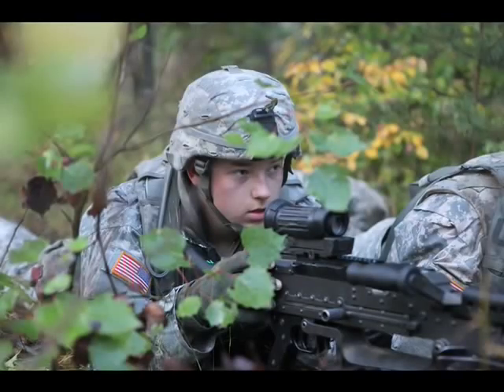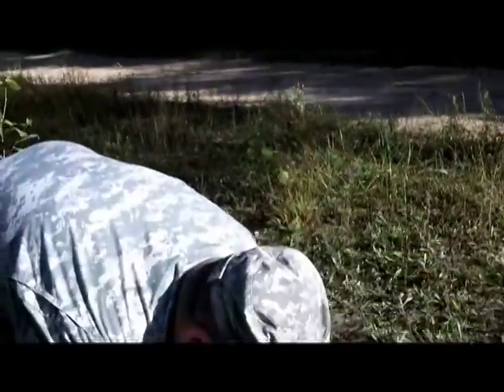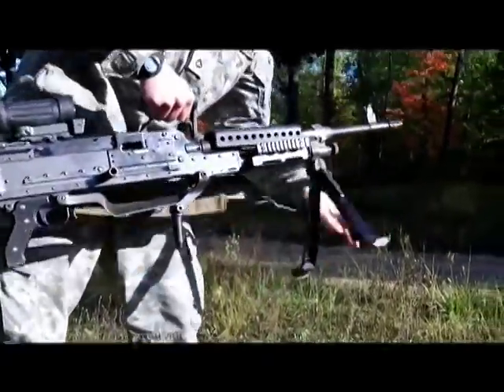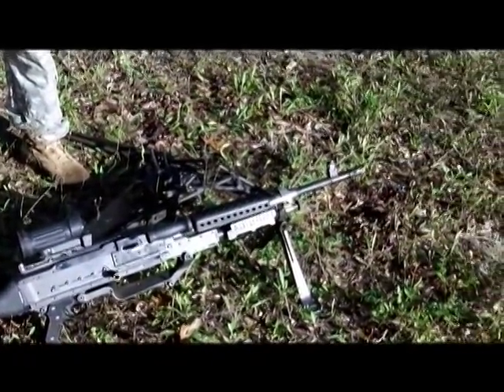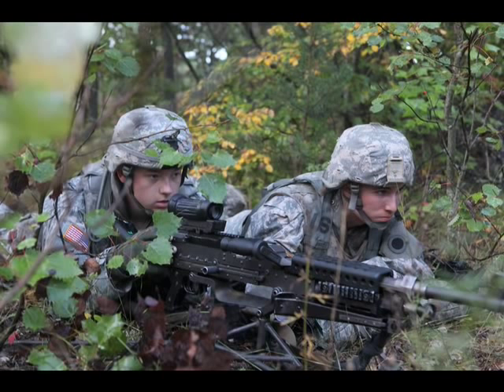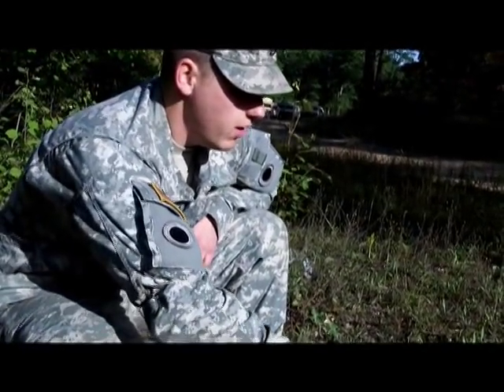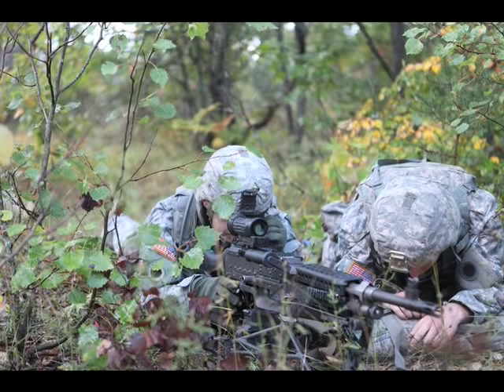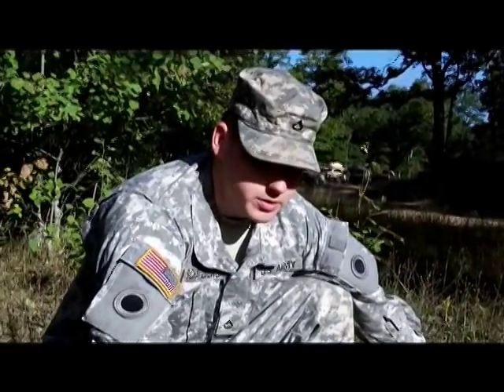This is an M240 Bravo machine gun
Steven Schatzberg, from Sterling Heights, Mich., talks about his M240
Bravo machine gun. Schatzberg deployed to northeast Afghanistan in
early 2012 with the Michigan Army National Guard. This video was taken
at the Viking Battalion's annual training in September 2011.

Viking's War: The war in Afghanistan through the eyes of Michigan
citizen soldiers still fighting it.

Viking's War is named for the Michigan Army National Guard's 1st Battalion, 125th Infantry Regiment. Its call sign: the Viking Battalion

Produced by Juliana Keeping. March 12, 2012